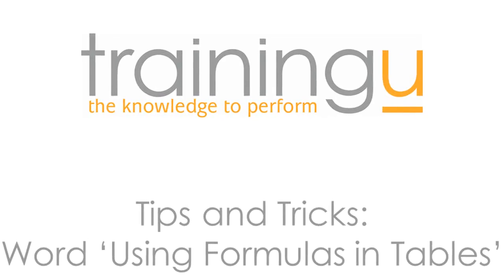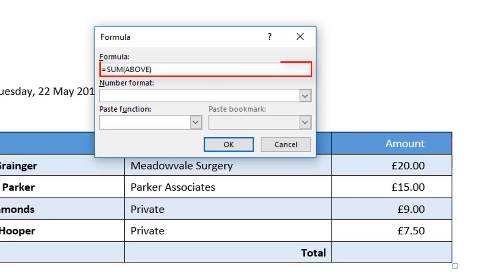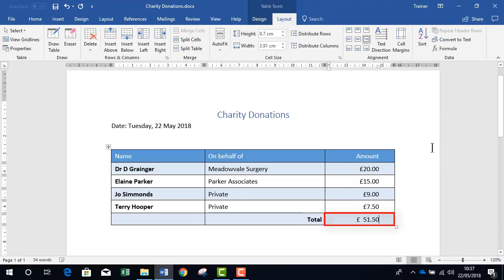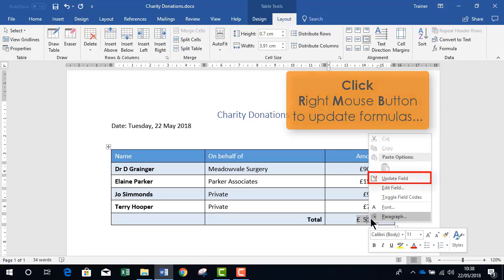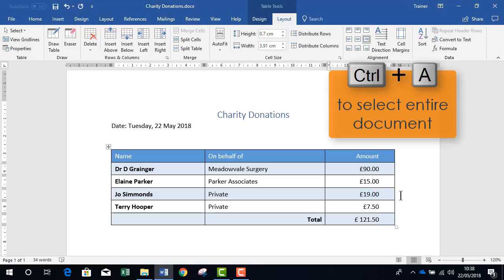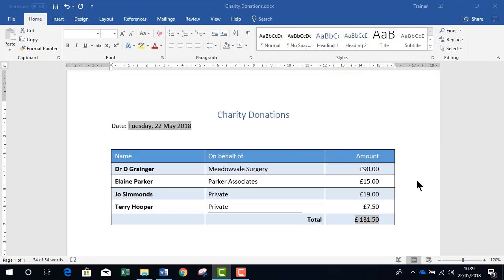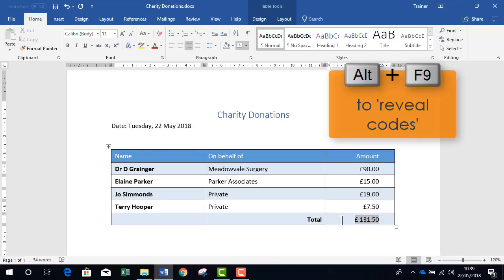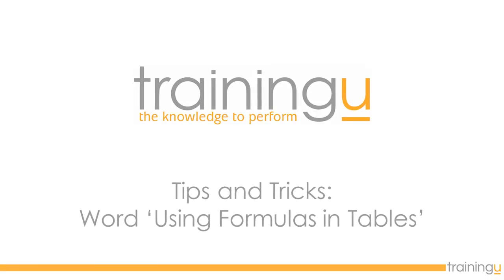Tips and Tricks: Using Formulas in Tables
If you need to add up a column or row of numbers in a Table, Word has a command that can automatically calculate the total for you...